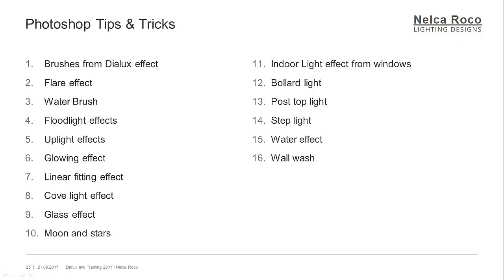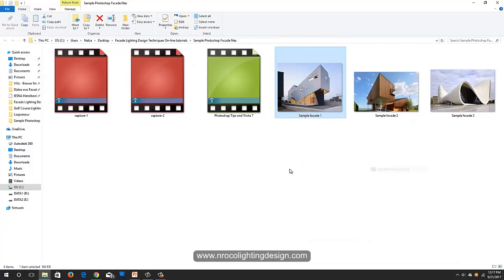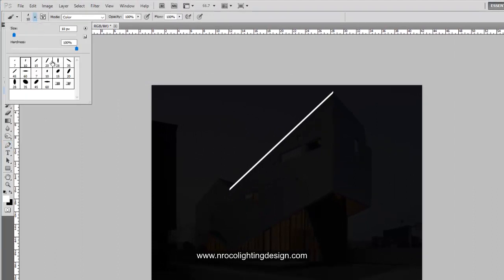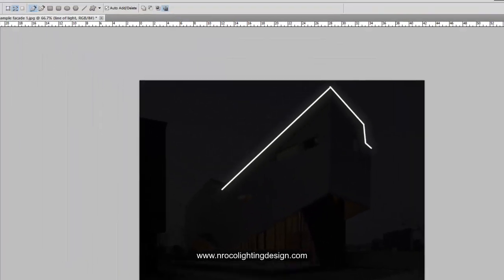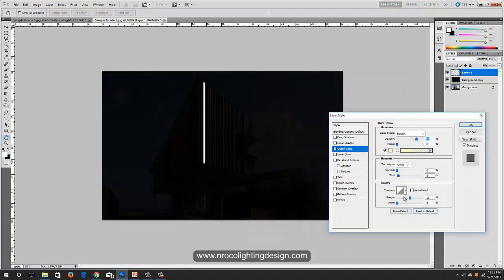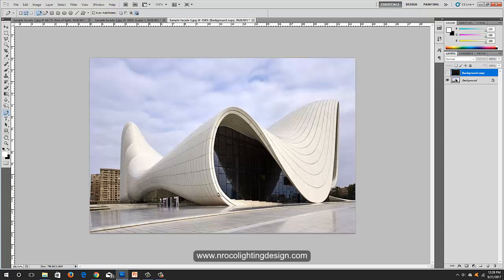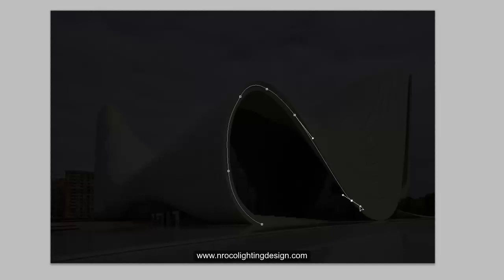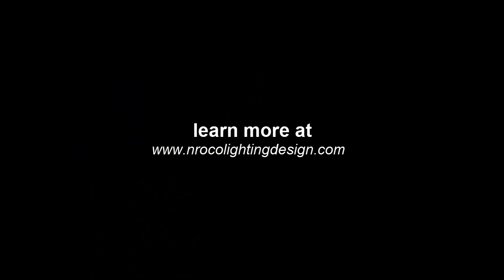Facade Photoshop Tips & Tricks - Line of Light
This is the first tips and tricks for facade lighting using Photoshop.  In this video tutorial, you will learn how to create line of light in your facade using Photoshop.